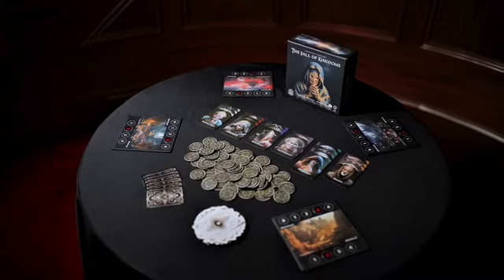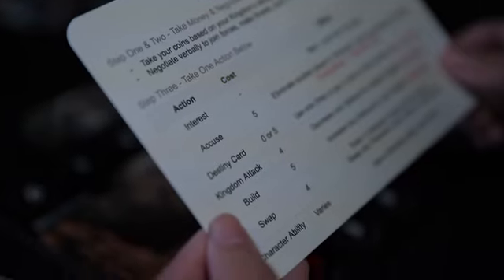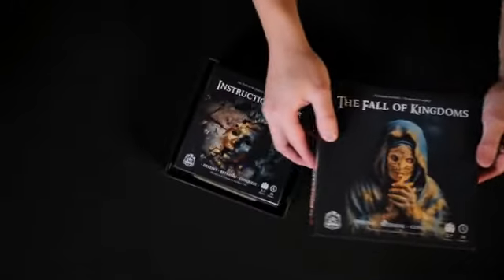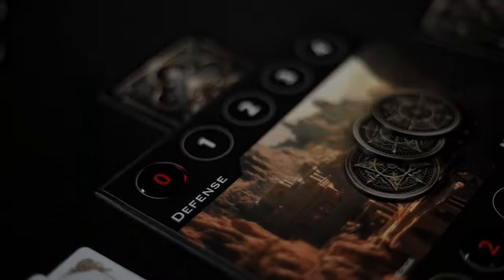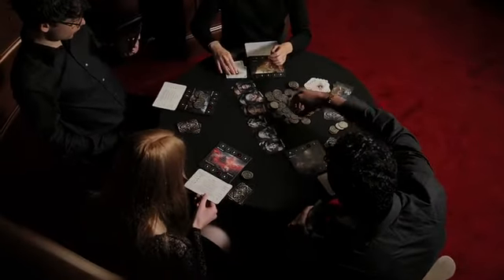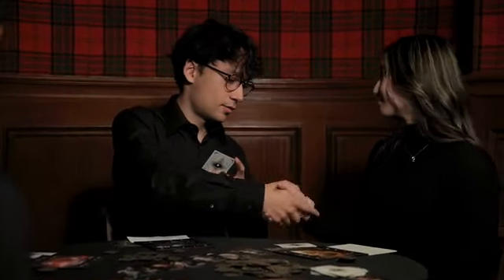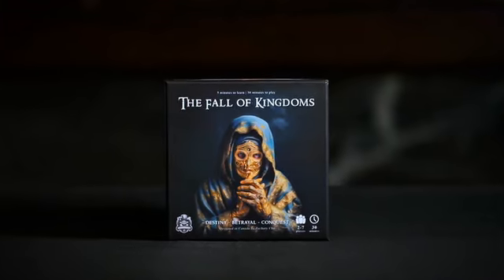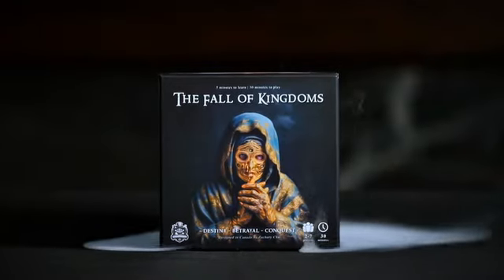new strategy board game - The Fall of Kingdoms: Thrilling Game of Strategy & Deception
Outwit your friends, destroy their kingdoms, and be the last one standing 🔥🔥 5 min to learn, 20-40 min to play | Can you triumph?